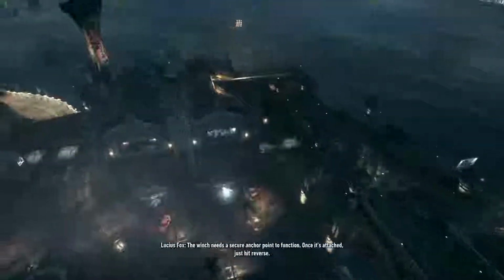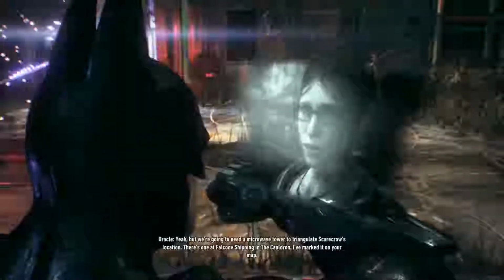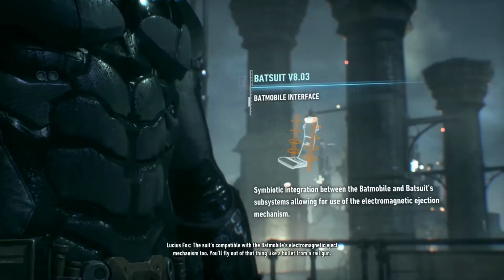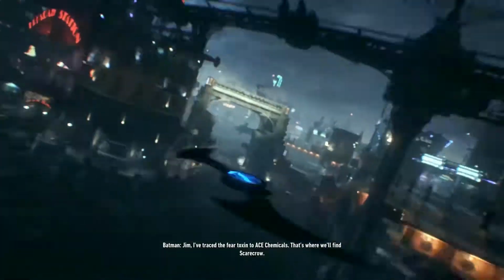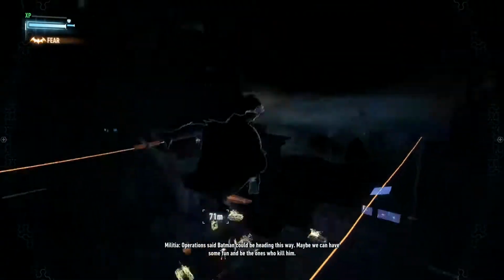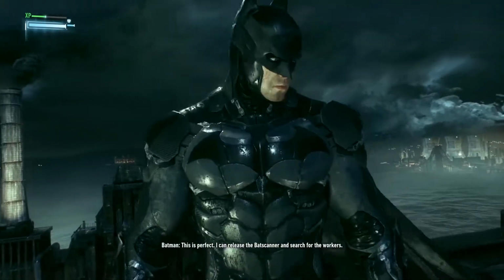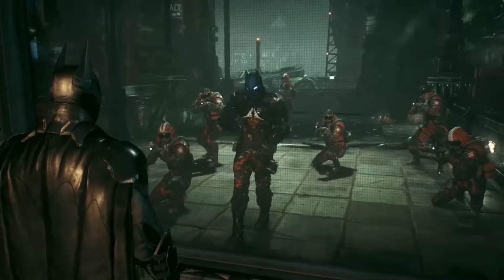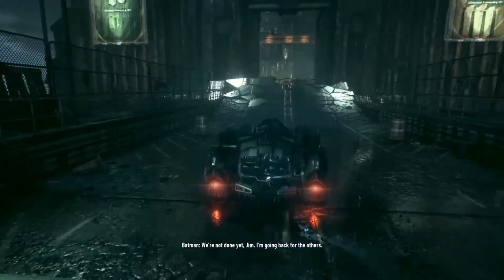Batman: Arkham Knight Campaign Walkthrough Part 2 (No Commentary/Full Game)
Batman: Arkham Knight Campaign Walkthrough 2 of 15 full game Playthrough including all missions and character interactions, recorded on PC at 1080p. No Commentary

Batman: Arkham Knight is a 2015 action-adventure video game. Based on the DC Comics superhero Batman, it is the successor to the 2013 video game Batman: Arkham Origins, and the fourth main installment in the Batman: Arkham series. The game's main storyline follows Batman as he confronts Scarecrow, who has launched an attack on Gotham City, causing a citywide evacuation. Scarecrow, with the help of the mysterious Arkham Knight, is also able to unite Batman's greatest foes in an attempt to finally destroy Batman.